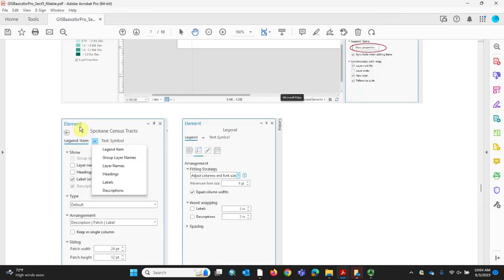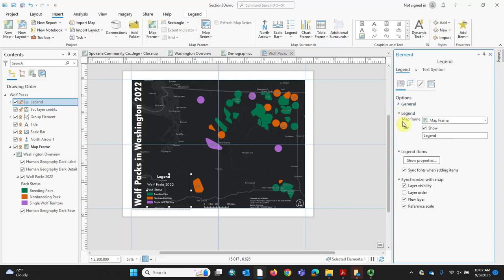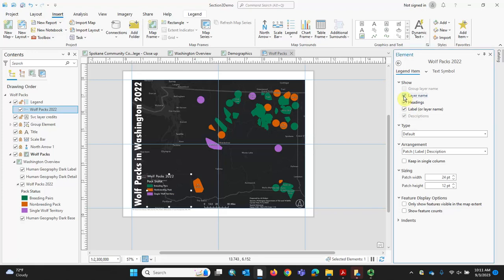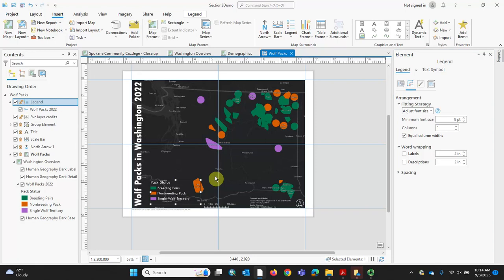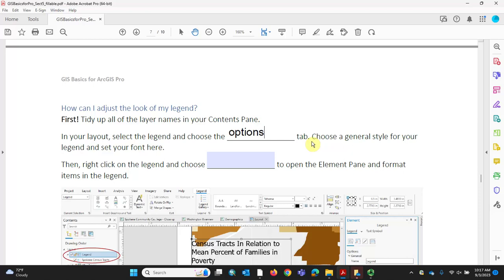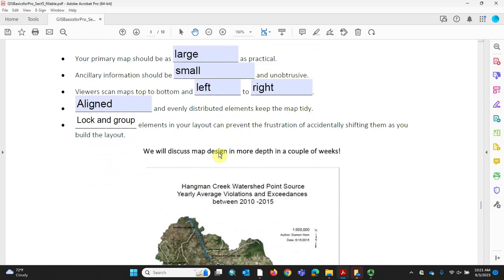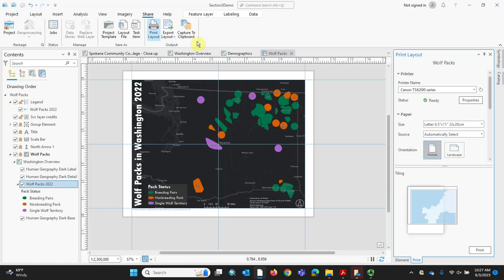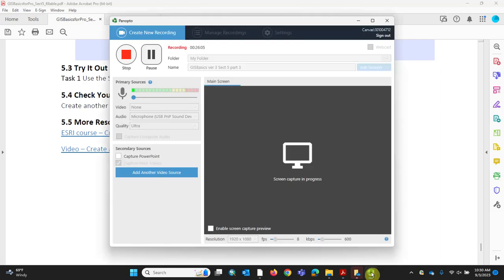Section 5 Piecing Together a Layout Part 3